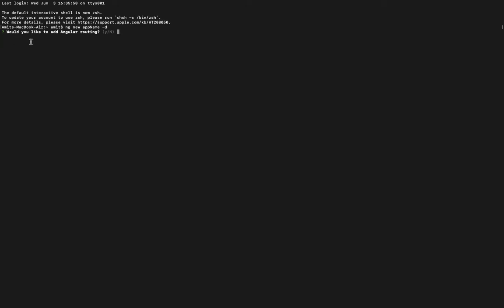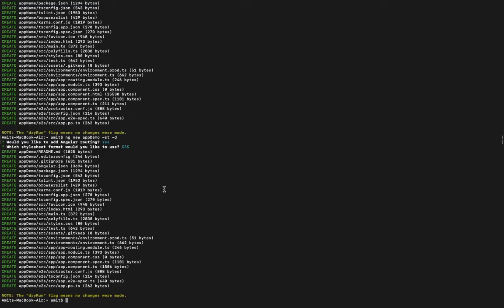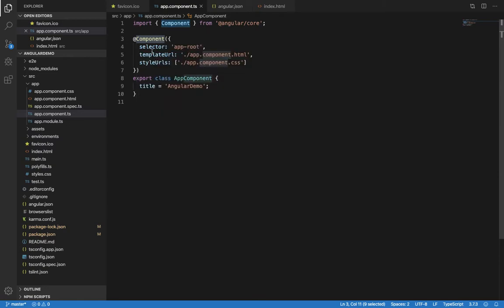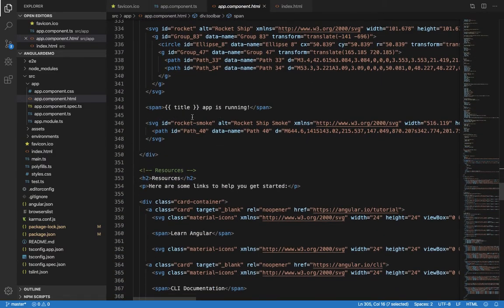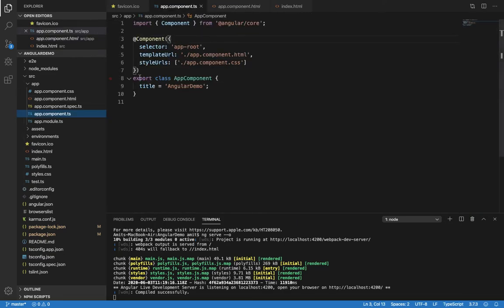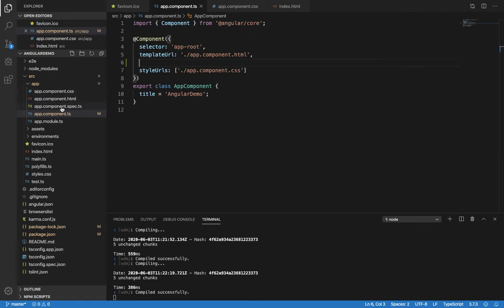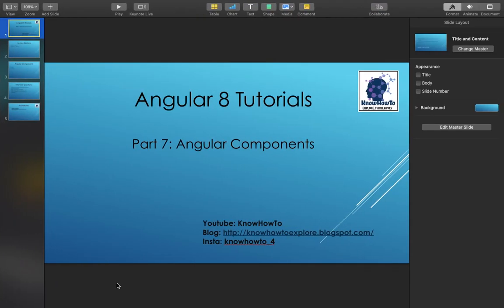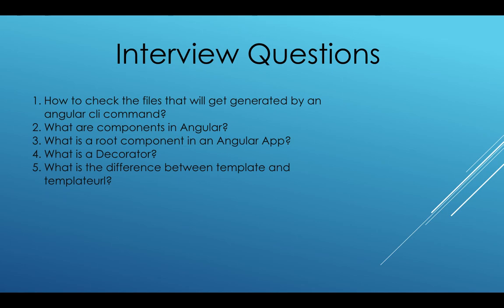Angular 8 Tutorial - 7 : Angular Components Part 1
In this video I had covered the basic concepts of Angular Components like:
1. What are Components
2. What are different properties of Angular Components
3. How to create a Component
4. What is a root component
5. Creating component using Angular CLI'
6. Data binding in Components

To learn these concepts please watch the video.